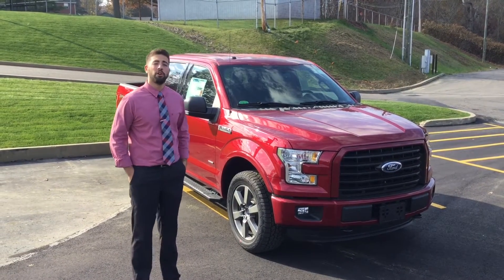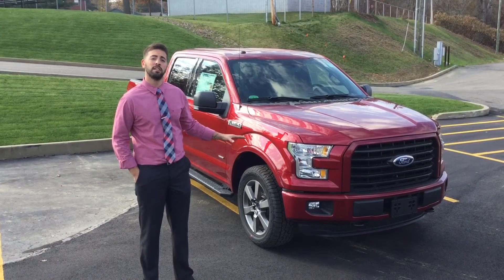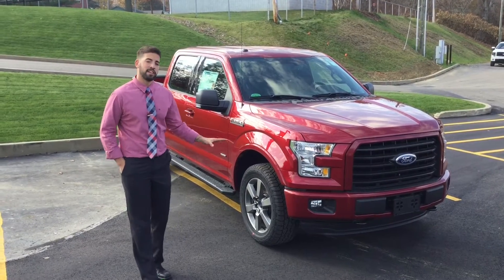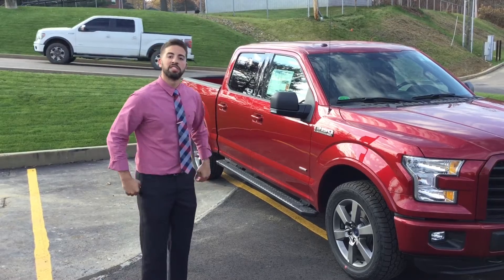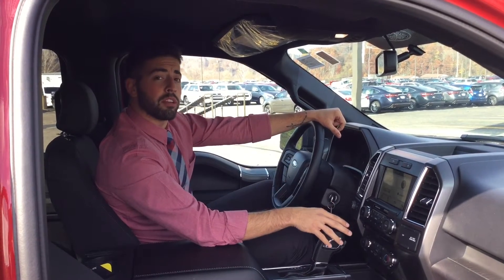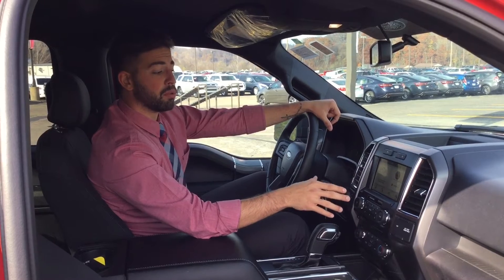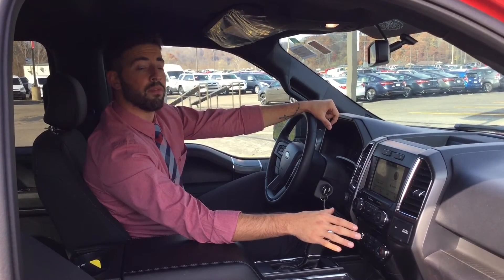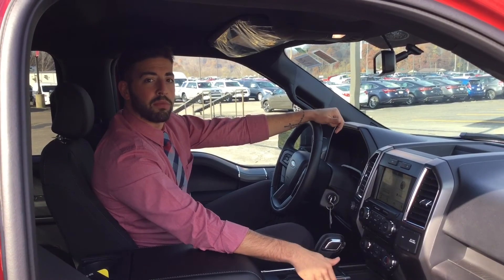Tremendous Discounts on the Ford F-150 XLT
Exciting offers on this Ford F-150 XLT. TEAM's Drew Sullivan has an up-close look at the features on this truck.